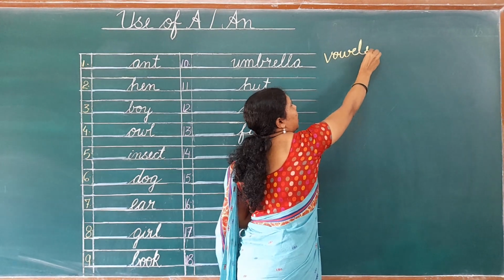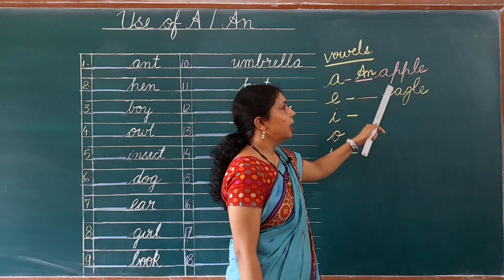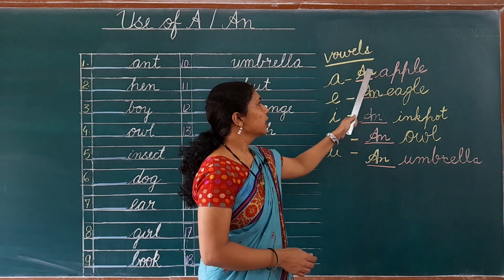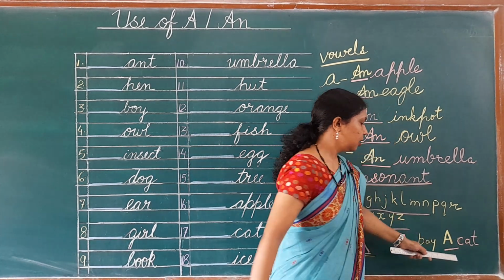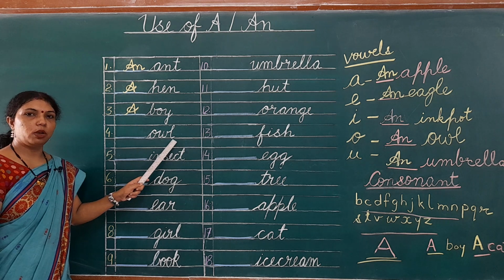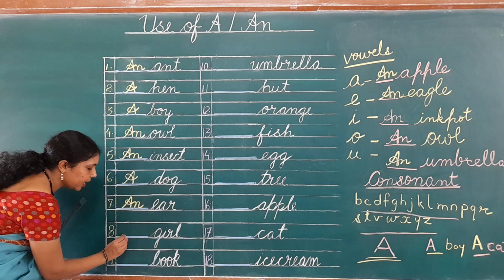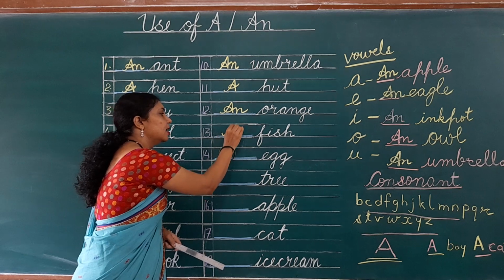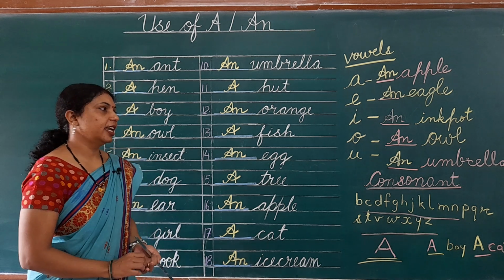ENGLISH- USE OF A/AN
KIRTI UKG E